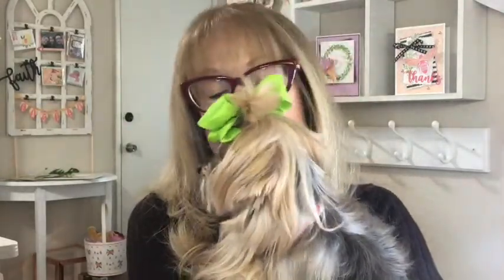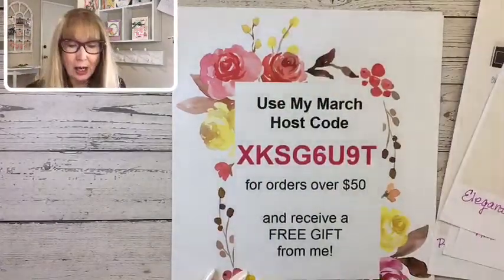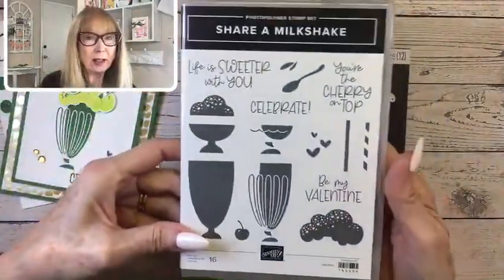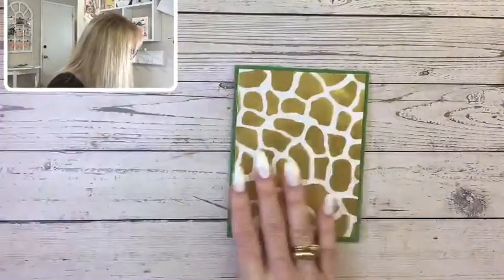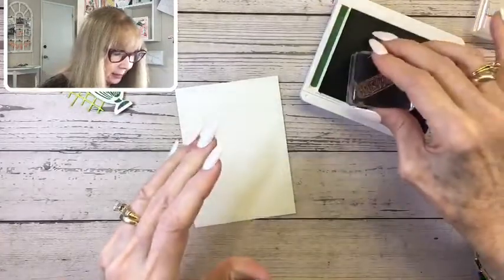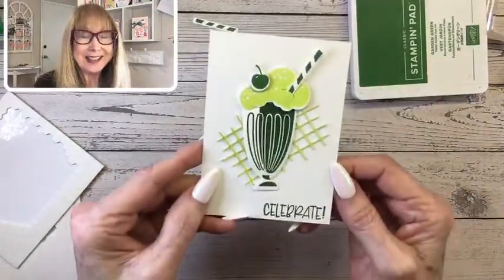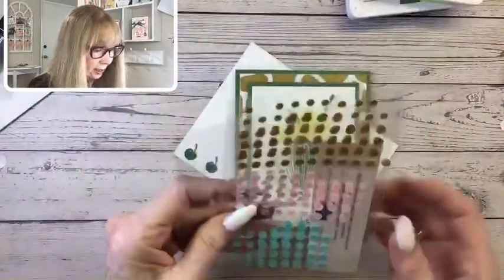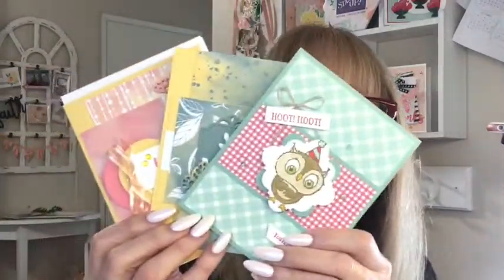Shamrock Shake - Share a Milkshake!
The Stampin' Up! products used to create this card are below:

Like An Animal 12" X 12" (30.5 X 30.5 Cm) Specialty Designer Series Paper [160841] - Price: $15.00
2022–2024 In Color 6" X 6" (15.2 X 15.2 Cm) Glimmer Paper [159246] - Price: $12.00